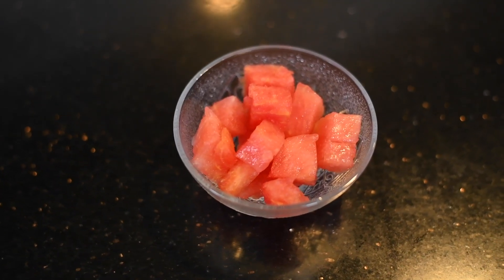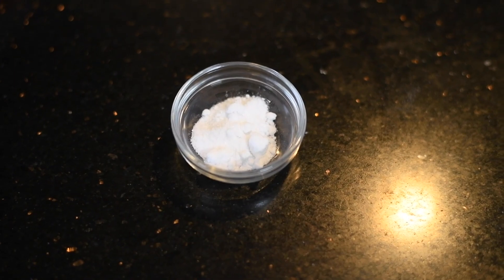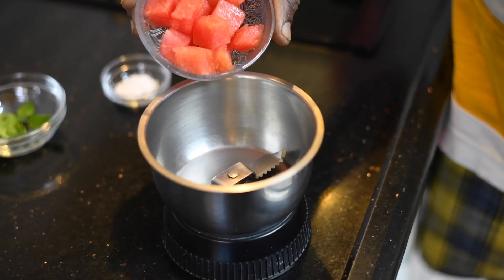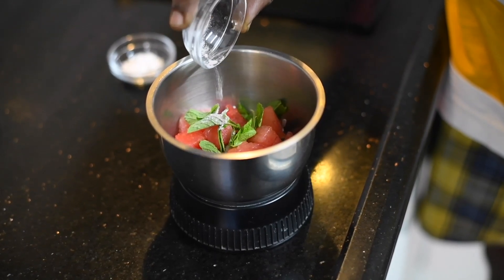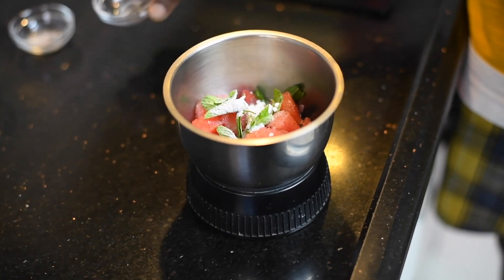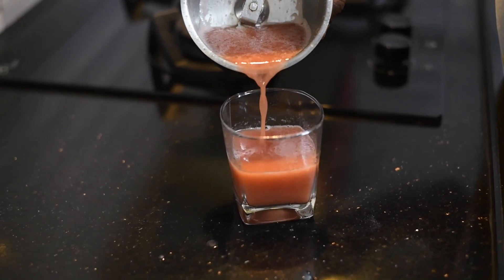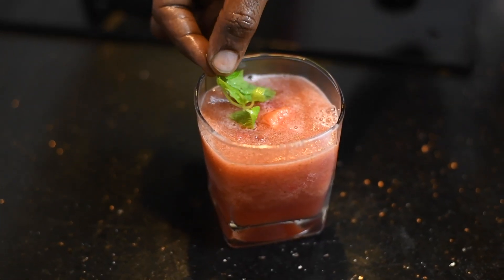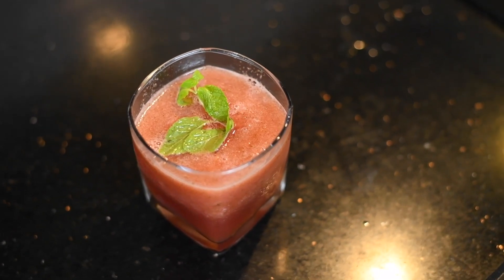Healthy watermelon drink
ingredients
1 bowl watermelon piece chopped
1 small bowl candy sugar
salt according to taste (pink salt)
few mint leaves
2-3 ice cubes
half glass chilled water
mint leaf and water melon pieces  for garnish

Video shot by: Prathamesh Reddy
To stay fit and healthy, join my online aerobics and pilates workout classes